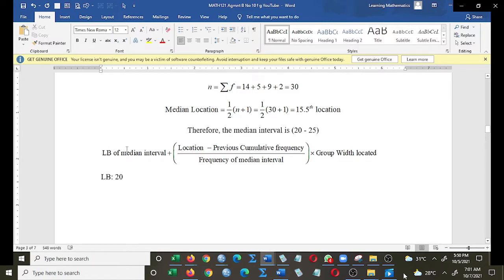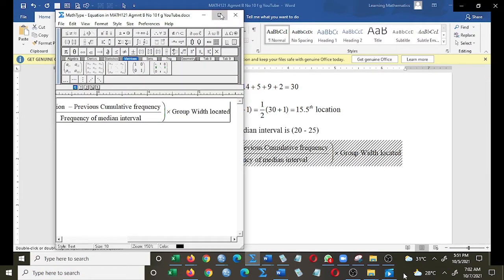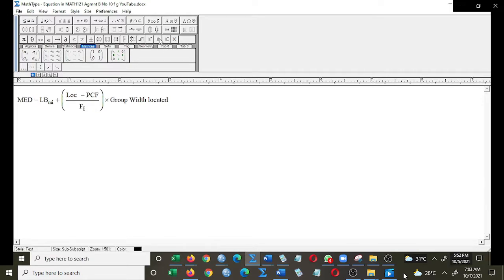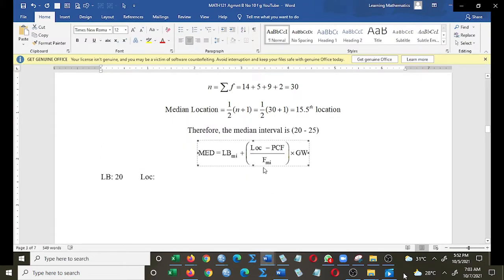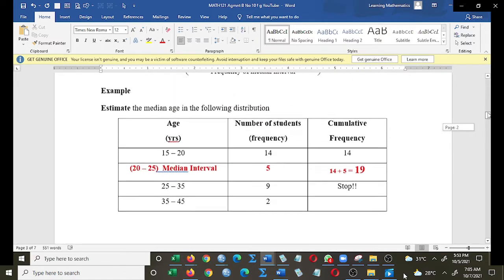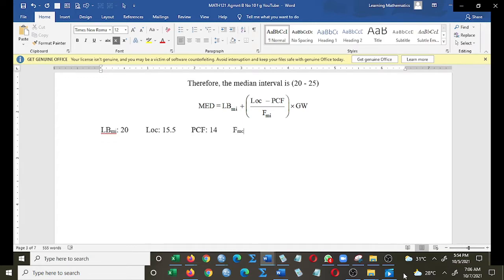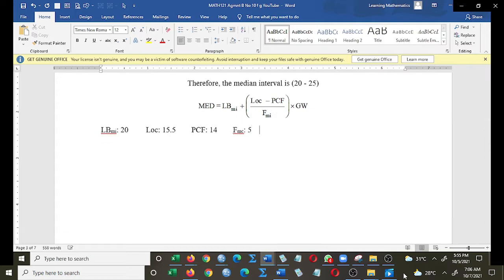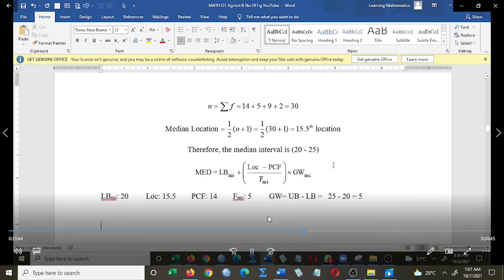MATH121 Agmnt B No 10 f g Prt 4 Median Mode Interval